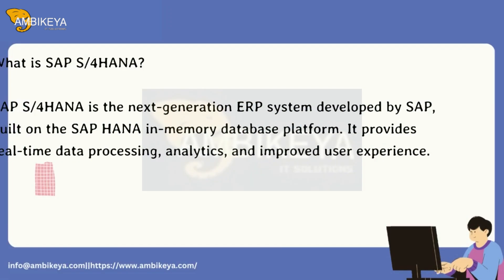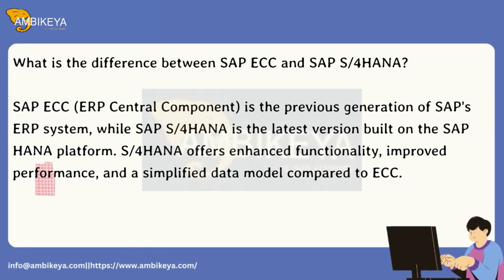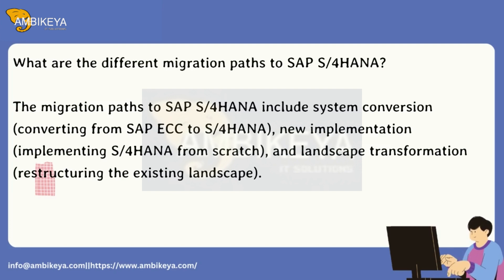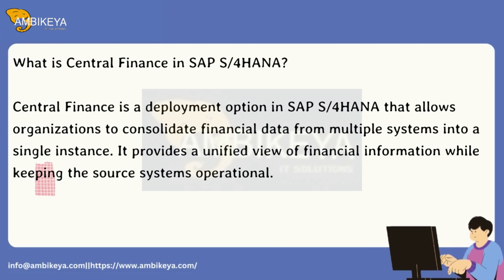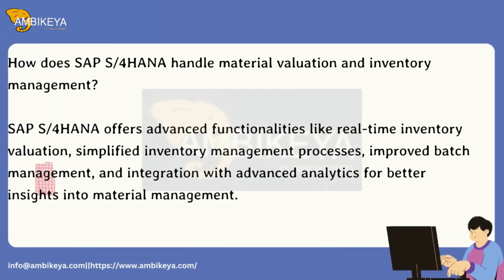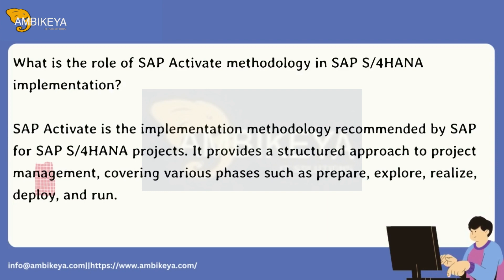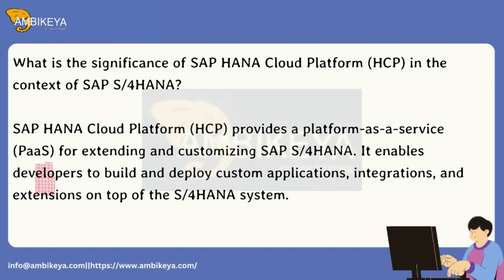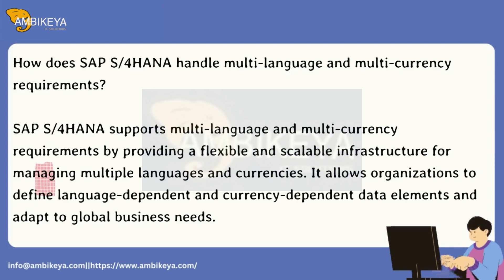SAP S/4HANA (ERP System) Interview Questions and Answers || Ambikeya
👉🏻SAP S/4HANA is an advanced ERP system developed by SAP. It is built on the SAP HANA in-memory database platform, providing real-time data processing and analytics. With a simplified data model, it eliminates redundancies and enables faster and more efficient processes. S/4HANA leverages intelligent technologies like AI and machine learning to automate tasks and deliver predictive insights. It offers various deployment options, including on-premises, cloud, and hybrid models, allowing organizations to choose the best fit. SAP S/4HANA helps businesses streamline operations, improve productivity, and gain real-time insights for better decision-making.

👉🏻SAP S/4HANA (ERP System) Interview Questions

1) What is SAP S/4HANA, and how does it differ from SAP ECC?
2) What are the key benefits of migrating to SAP S/4HANA?
3) Can you explain the difference between SAP S/4HANA Cloud and SAP S/4HANA On-Premise?
4) What are the deployment options available for SAP S/4HANA?
5) What is the significance of SAP HANA in the context of SAP S/4HANA?
6) How does SAP S/4HANA leverage intelligent technologies like AI and machine learning?
7) What is the impact of SAP S/4HANA on existing SAP ECC customizations and extensions?
8) How does SAP S/4HANA handle integration with other SAP systems and non-SAP systems?
9) Can you explain the concept of the Universal Journal in SAP S/4HANA?
10) How does SAP S/4HANA support real-time analytics and reporting?
11) What is the role of SAP Fiori in the SAP S/4HANA user experience?
12) How does SAP S/4HANA handle data migration and data conversion from SAP ECC?
13) Can you explain the concept of SAP Activate methodology in the context of SAP S/4HANA implementation?
14) What are some of the challenges or considerations when migrating from SAP ECC to SAP S/4HANA?
15) Can you provide an example of a business process that can be improved or optimized using SAP S/4HANA?